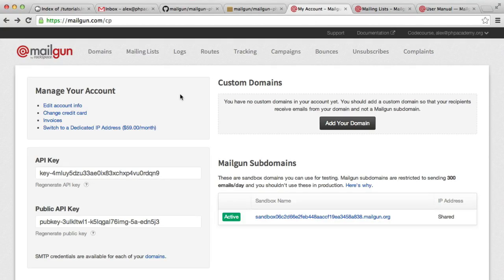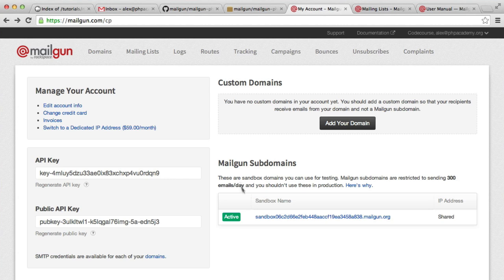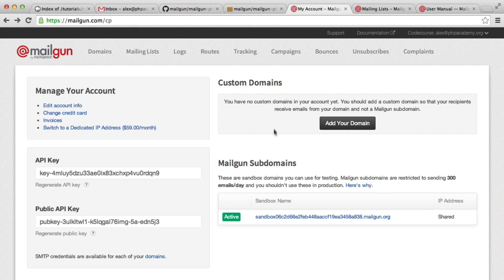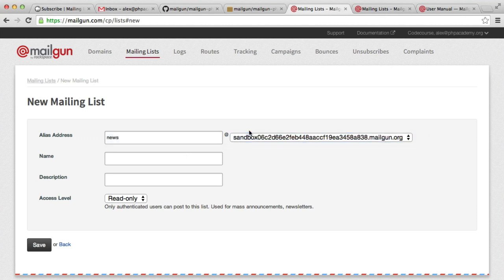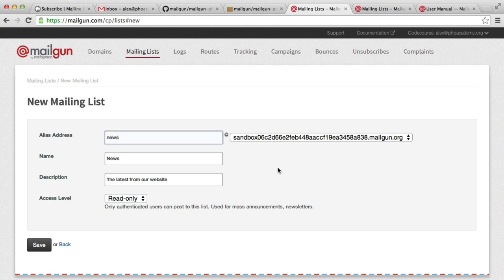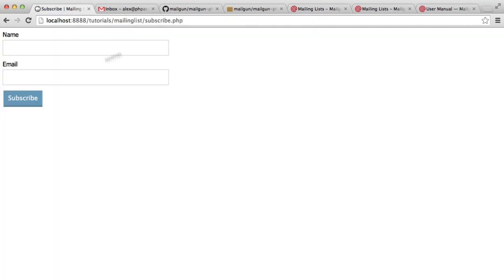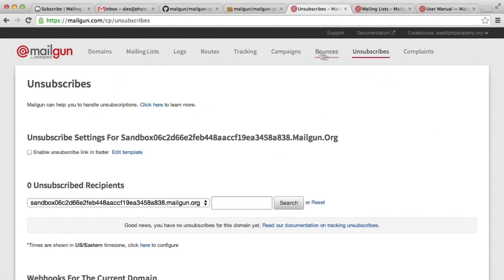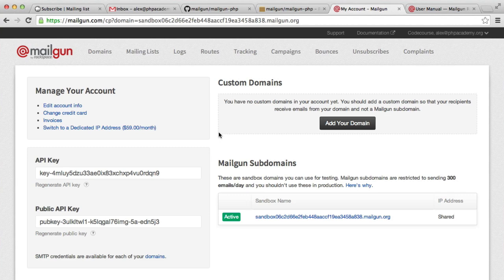PHP Mailing List: Mailgun Control Panel (3/6)